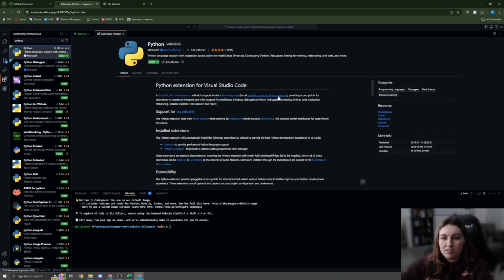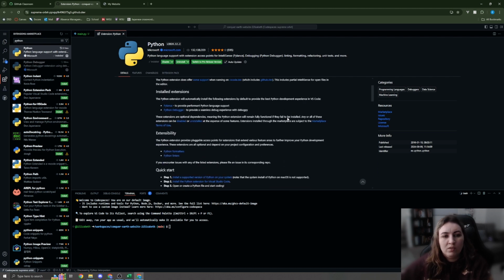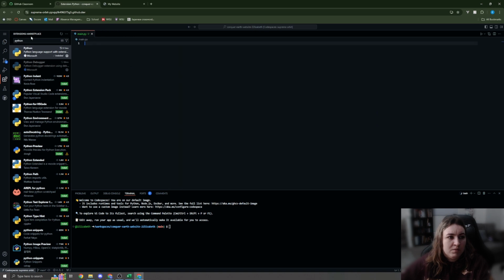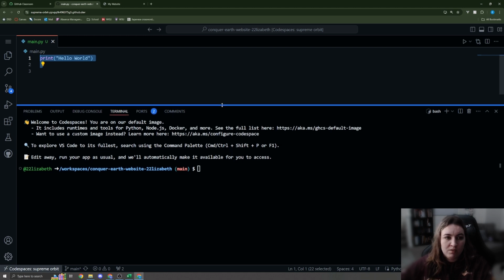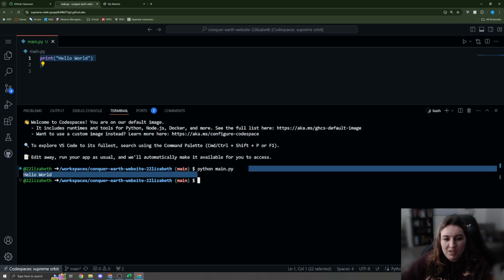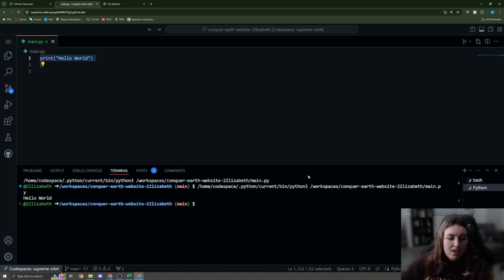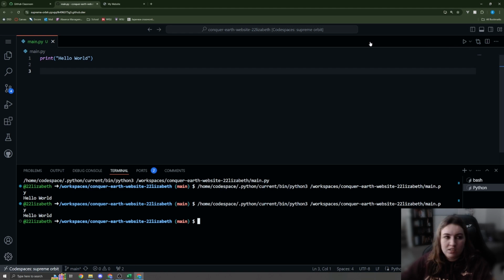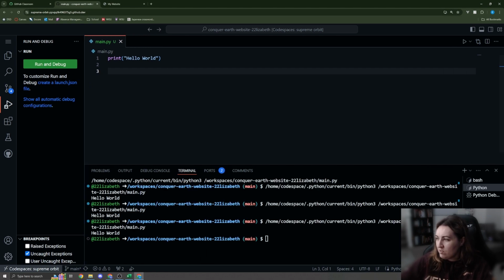GitHub Classroom: Python